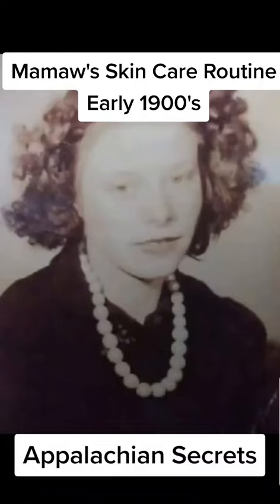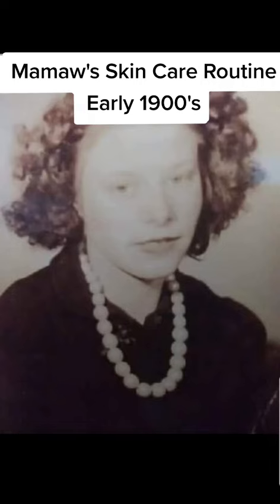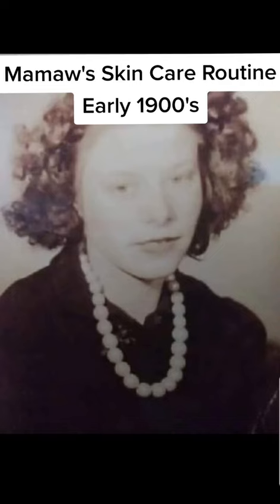Mamaw's Skin Care Routine in the Early 1900's!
Mamaw always took very good care of her skin, even when store bought products weren't readily available yet! Here's some of her Appalachian Secrets!

Mamaw had a strict skin care routine in the early 1900's that didn't involve store bought products. She always had beautiful skin and never looked her age!